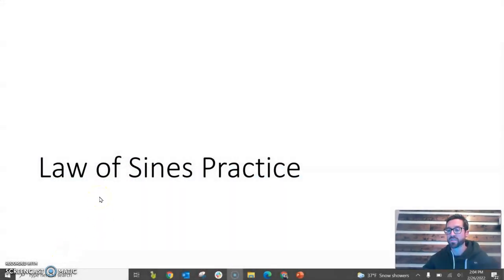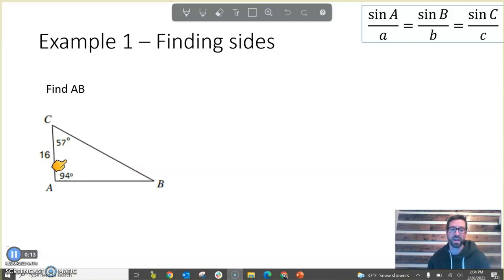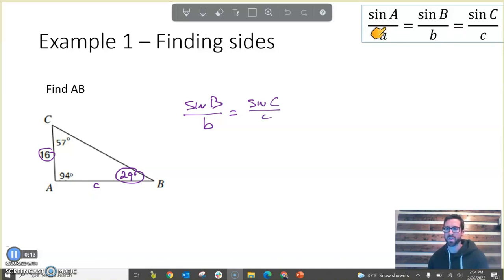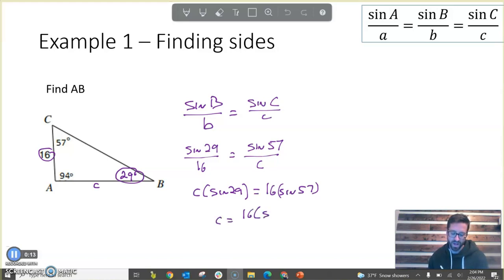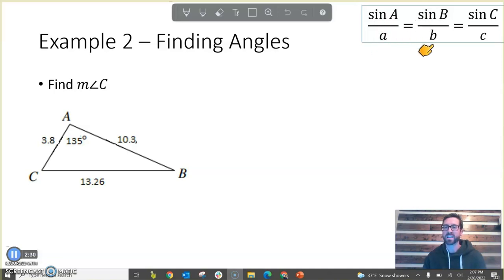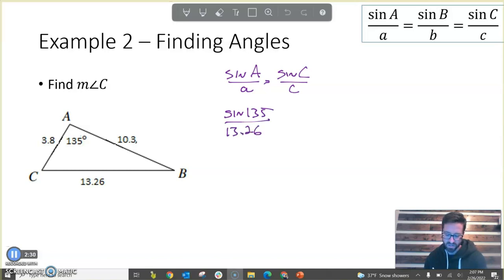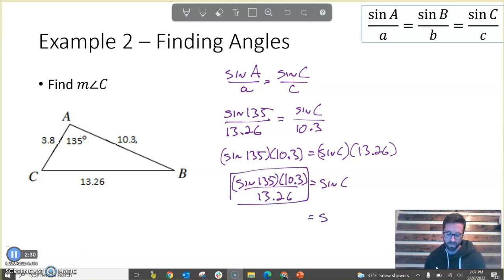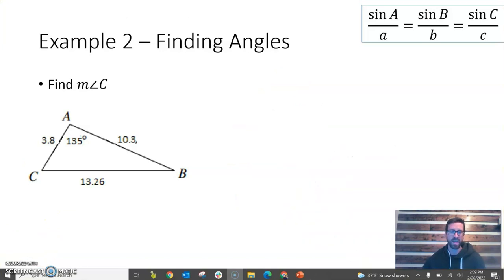How to use the Law of Sines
How to use the Law of Sines to find sides and angles. In this video, we will see how to use the Law of Sines in two practice problems. We will first solve for a side length in a triangle, then we will solve for an angle.